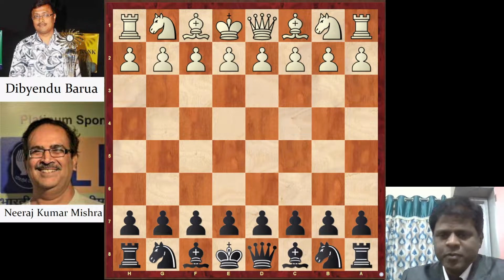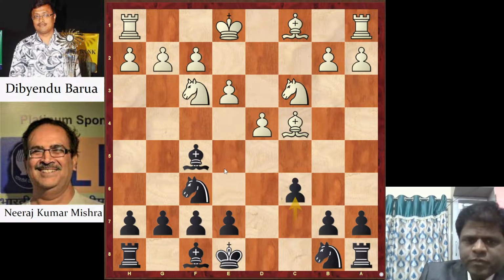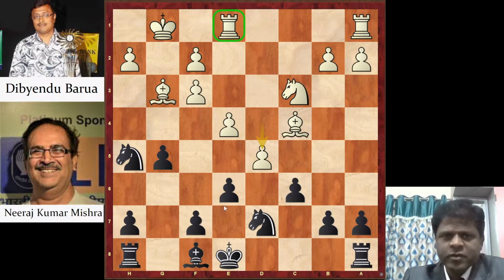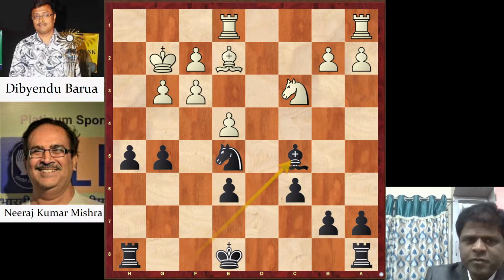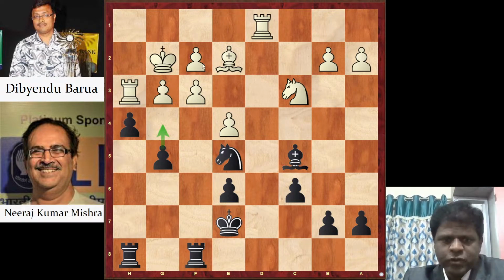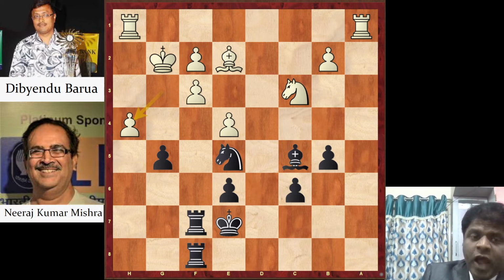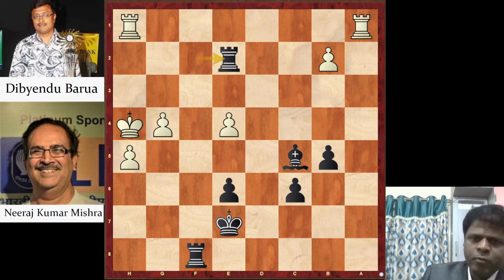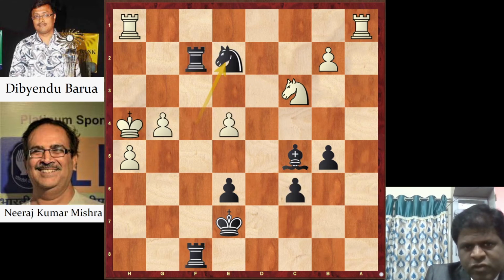Indian Grandmasters Series-2 (Dibyendu Barua)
In this video I explained the game of Dibyendu Barua which he played in 1991 against an IM Neeraj Kumar Mishra.

The idea which he used is an instructive one.